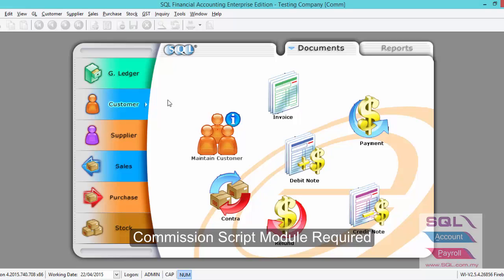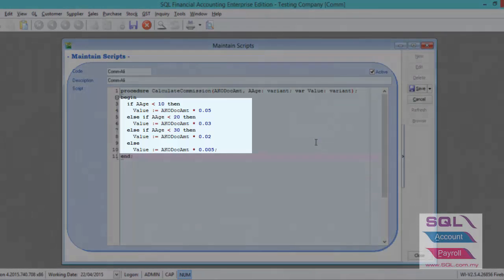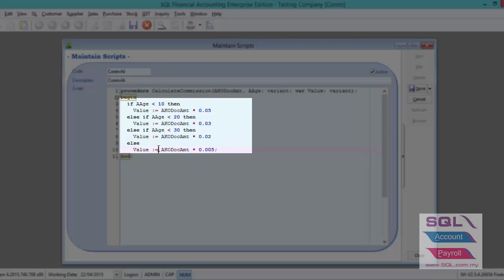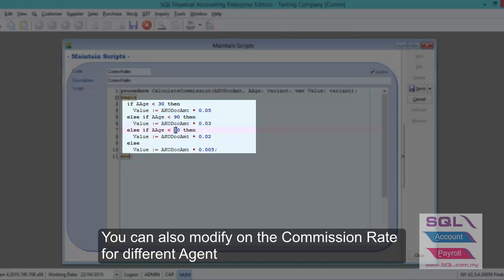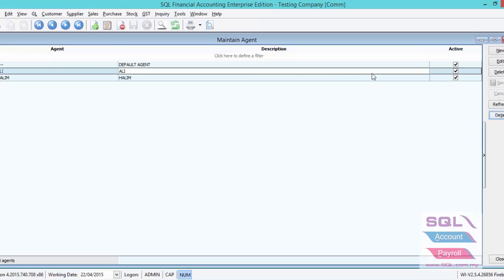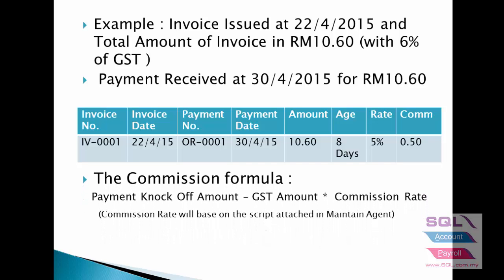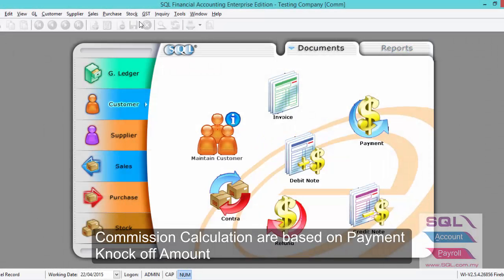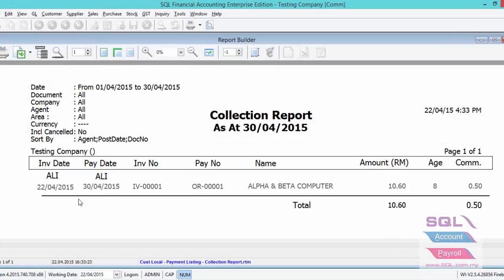09-05 Maintain Commission Script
How to Create Commission Script & Apply Collection Report